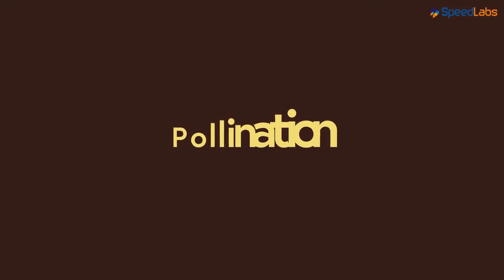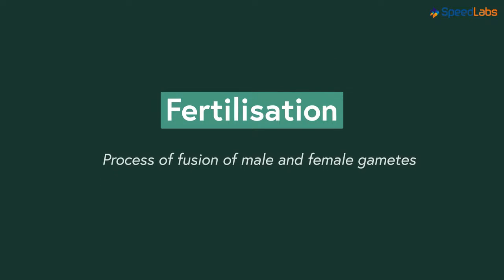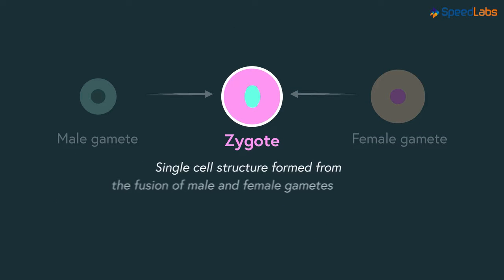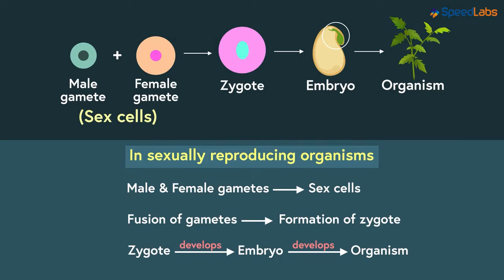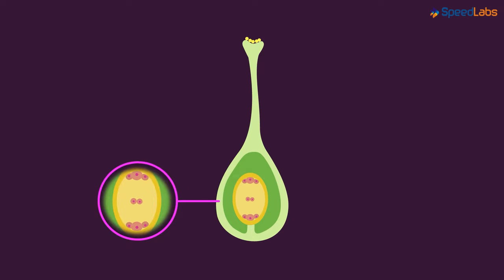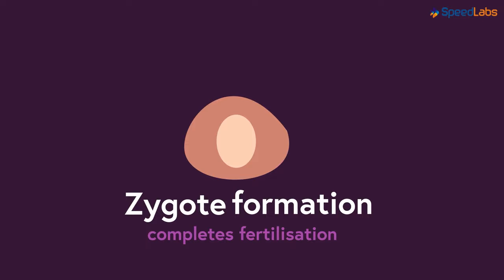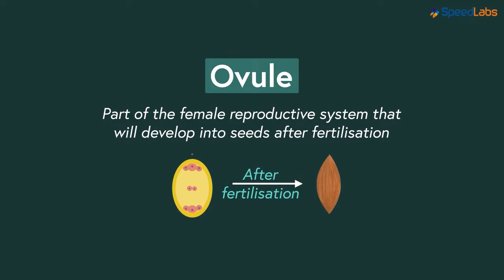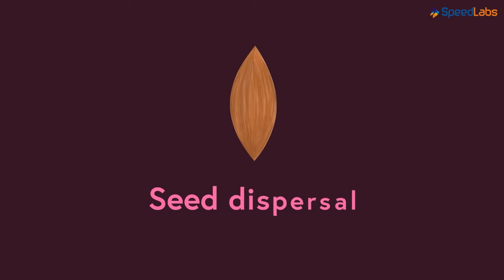Class-7-Science-Ch-16-Reproduction in Plants-Topic- Fertilisation and Post fertilisation changes